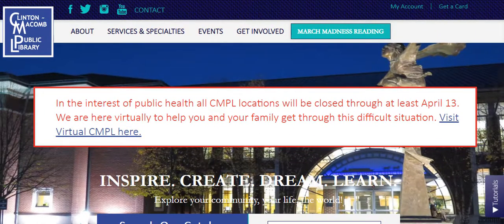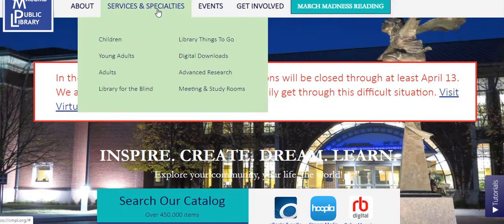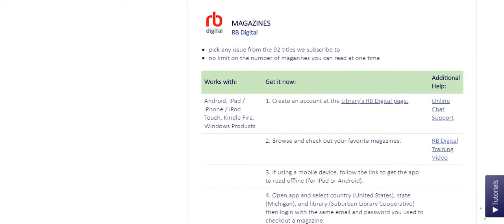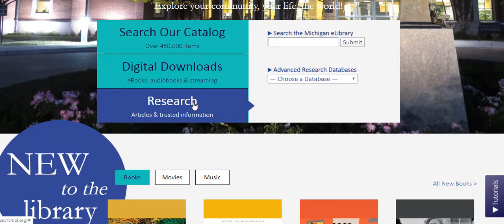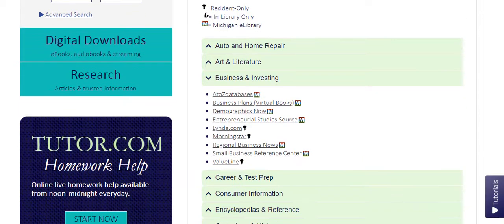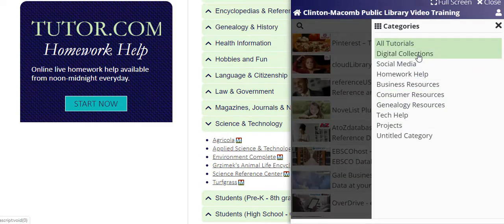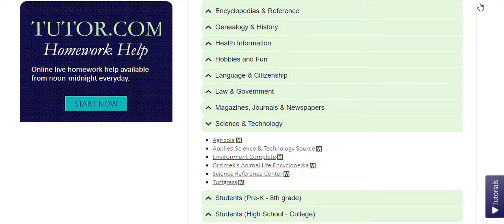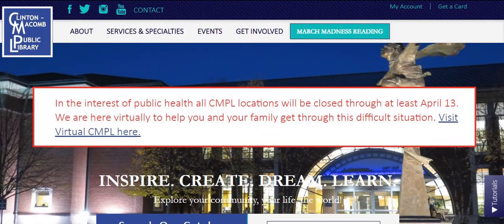Virtual CMPL: Getting Started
Are you new to the digital resources available at the library? Here is a quick overview of how to access materials, databases and help from home.